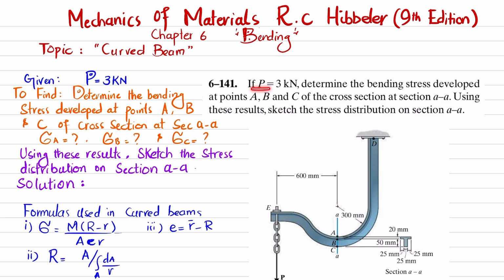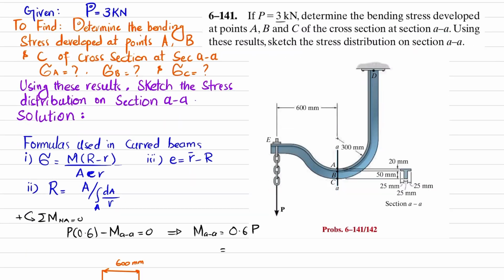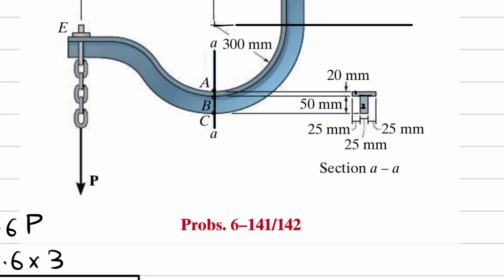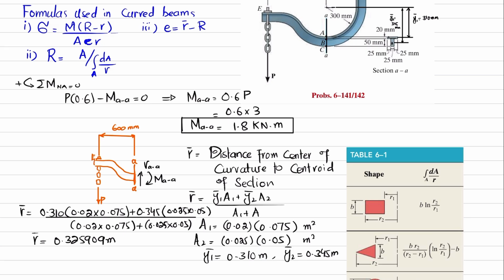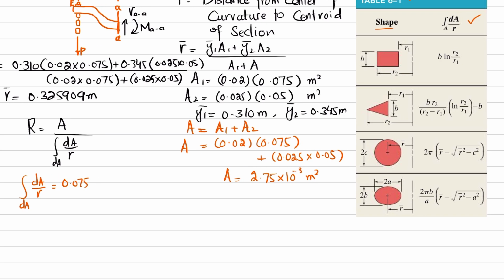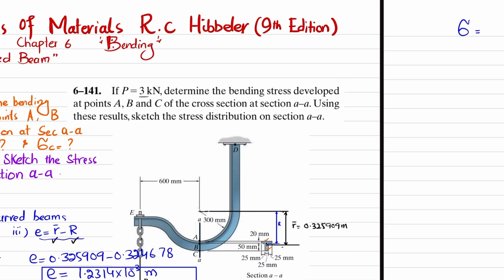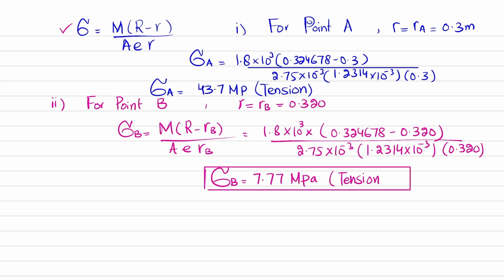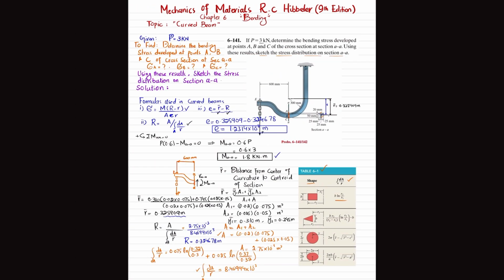6-141 | Bending Stresses in Curved Beam | Mechanics of Materials RC Hibbeler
6–141. If P = 3 kN, determine the bending stress developed at points A, B, and C of the cross section at section .Using these results, sketch the stress distribution on section .
299 Problem solutions of all chapter of  Mechanics of Materials by Beer & Johnston